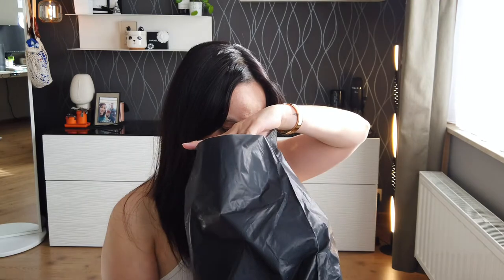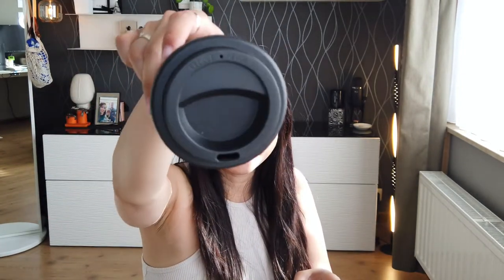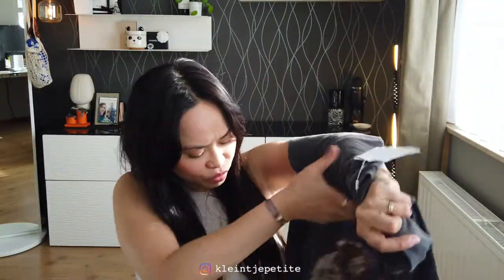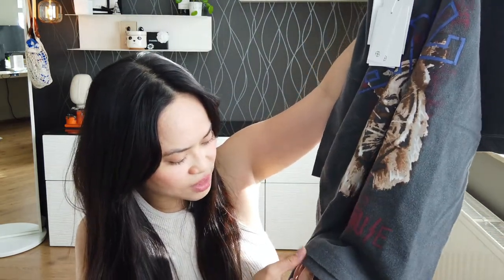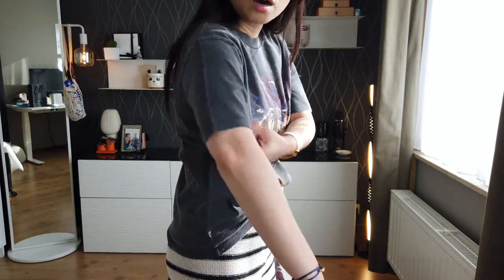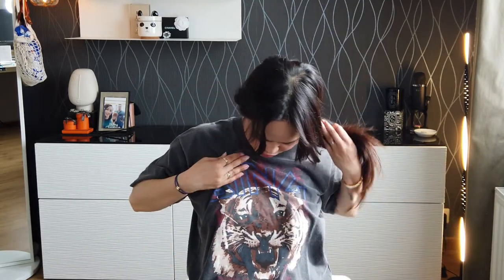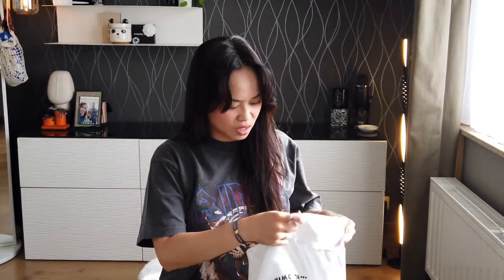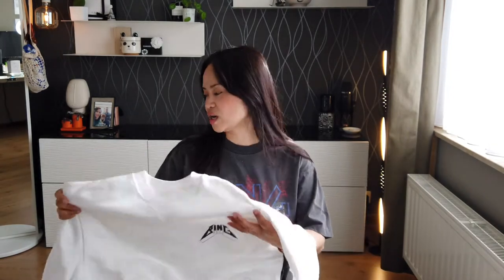ANINE BING TIGER TEE (Finding the right size) • Size Comparison Review 丨 Roma D.C.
Today I am sharing my review on Anine Bing- the  most famous and well loved style "Tiger Tee", size comparison. I reviewed here size XS vs S.
And a bonus where I share my experience with Anine Bing's Customer service!
Have fun and enjoy this Unboxing & Size Comparison Review video ♬

|I{• » Review SizeComparison AnineBing « •}I

✗ EDITING
➫ Software: iMovie (Free)
➫ Graphics: PicsArt Photo & Video Editor (Free)

➫ The item was purchased with my own money.

✗ MEASUREMENTS
➫ 5’2 / 157cm
➫ 112lbs / 51kg
➫ Bust : 86cm
➫ Waist : 75cm
➫ Hips : 89cm